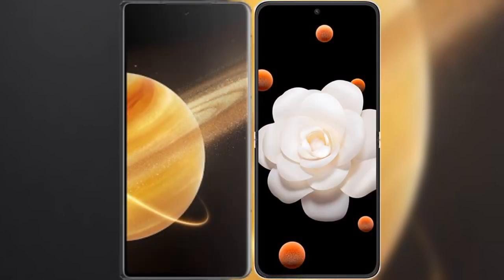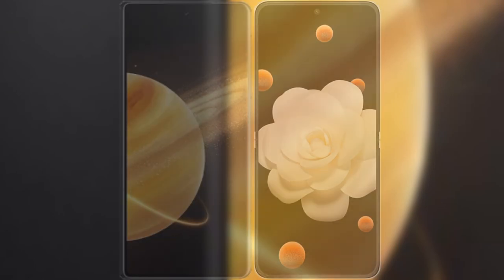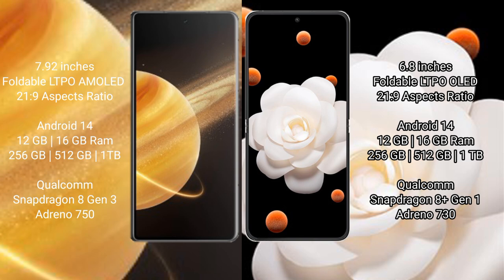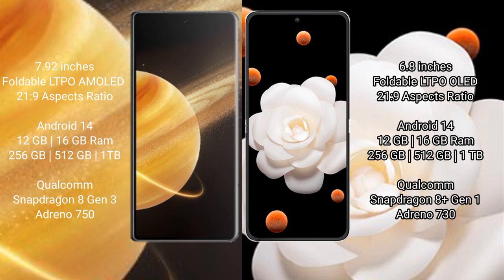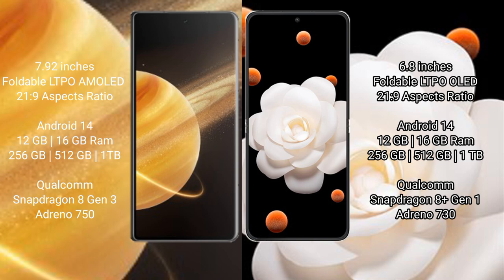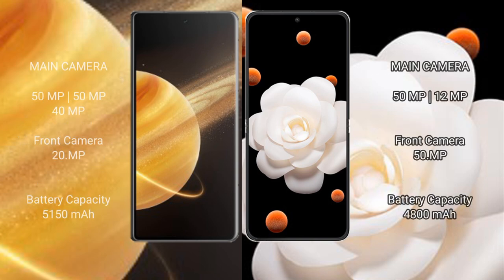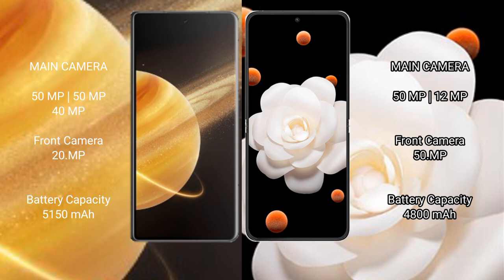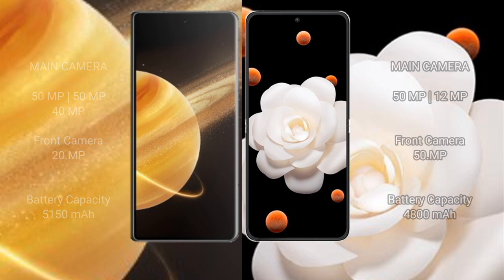Honor Magic V3 vs Honor Magic V Flip Review